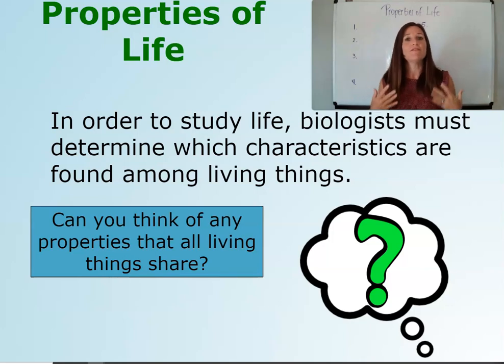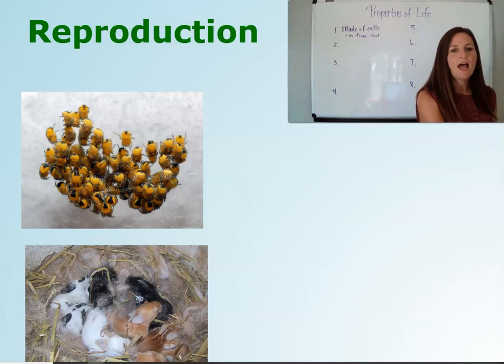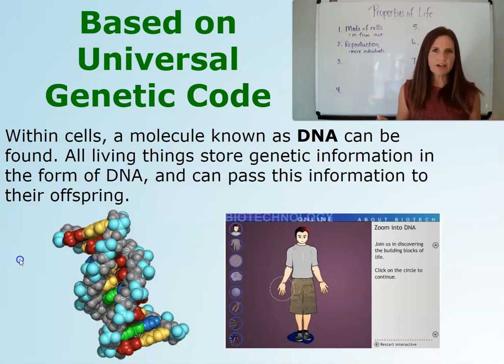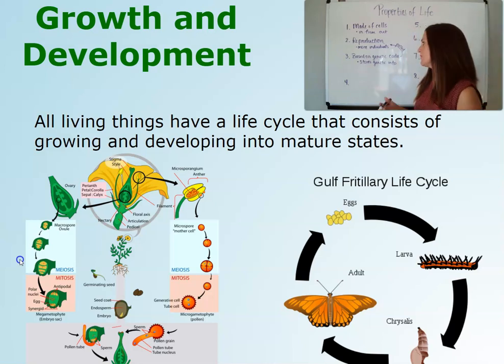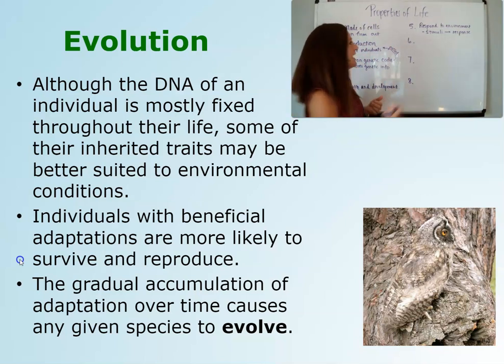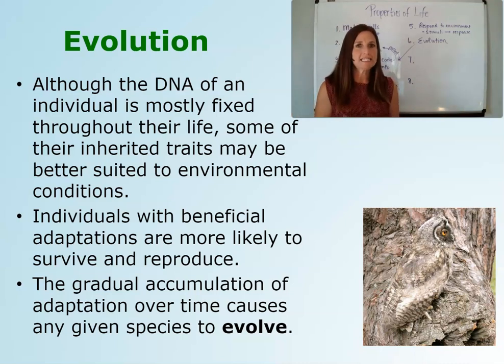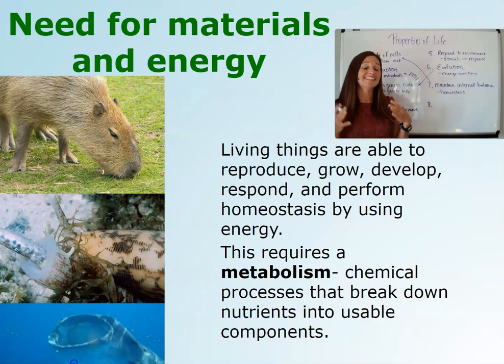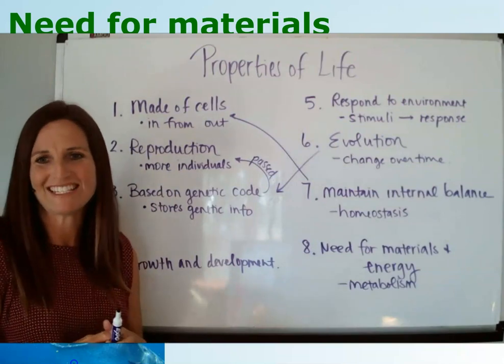Ch1 #2 Properties of Life